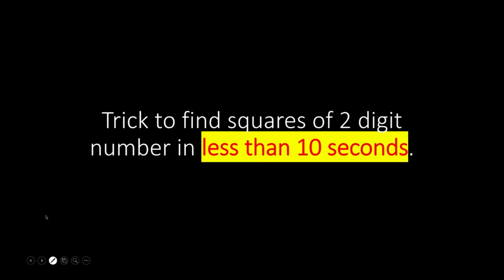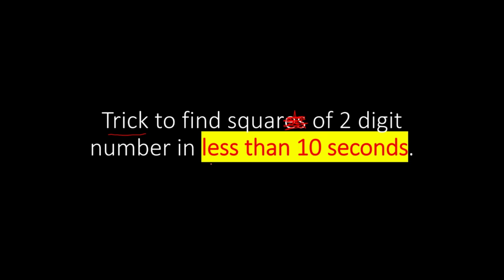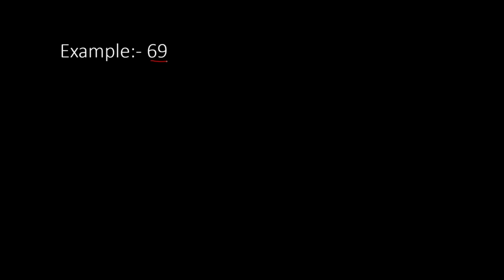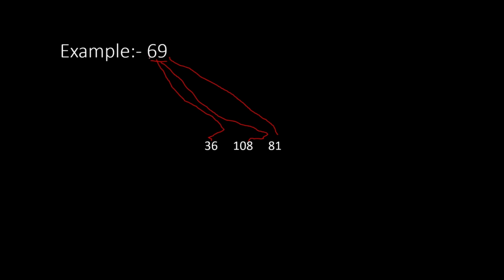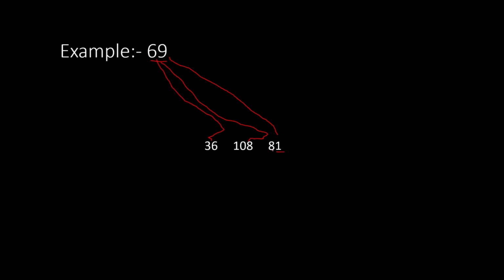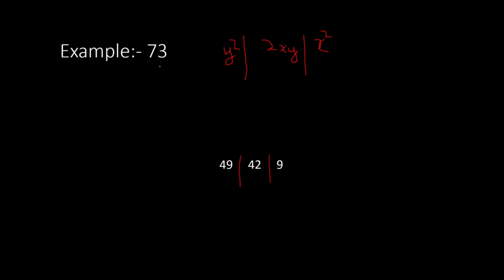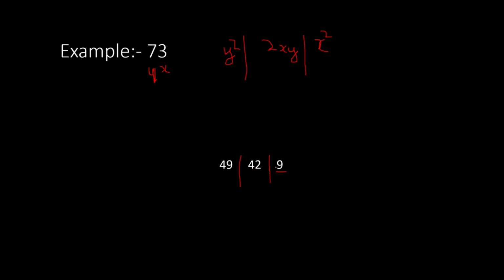Square of any 2-digit number in 10 seconds | Easy Trick | LearnPMC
In this video I am going to teach you a very simple trick to find the square of any two-digit number in less than 10 seconds and even less than 5 seconds if you master it! You need to just know some basic tables and squares of number 1 to 10.
calculate square of any number
how can you find the square of any number
square of any number ending in 5
find square of any number
trick for square of any number
how to find square of any number
how to find square of any number in seconds